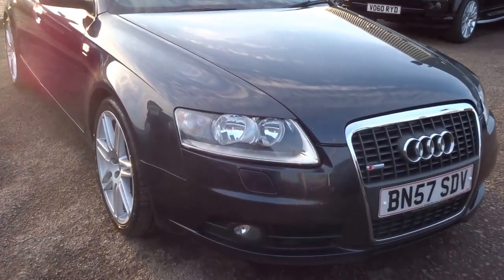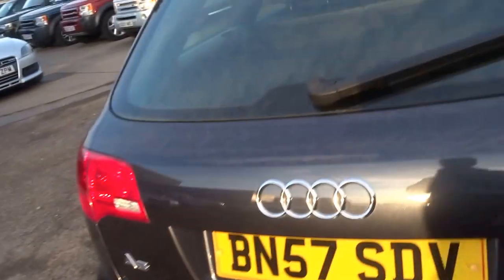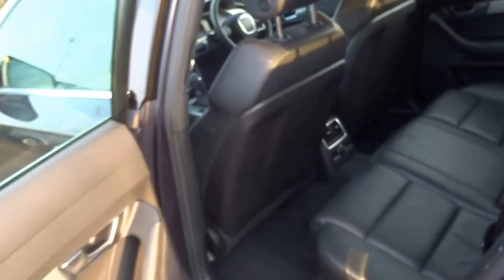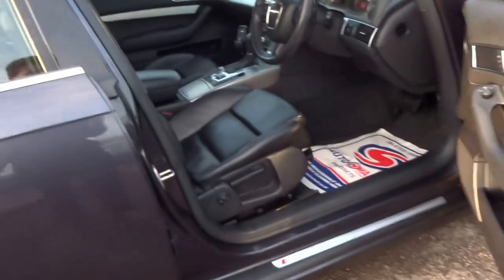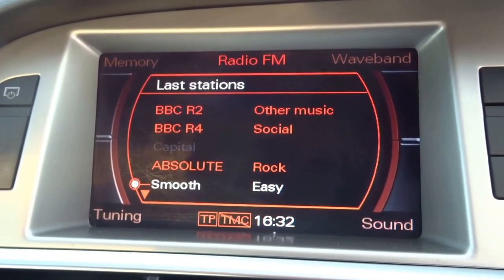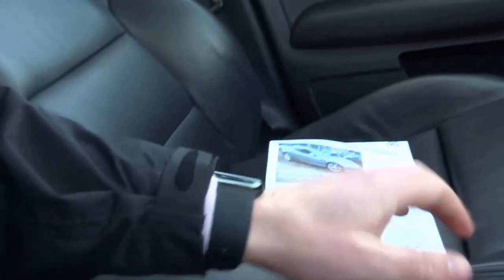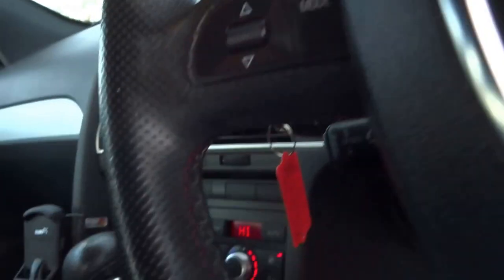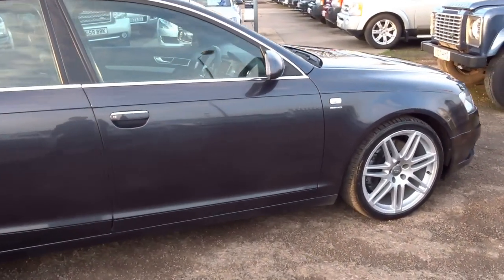Country Car Barford Warwickshire AUDI A6 2.7 TDI AUTO LE MANS EDITION